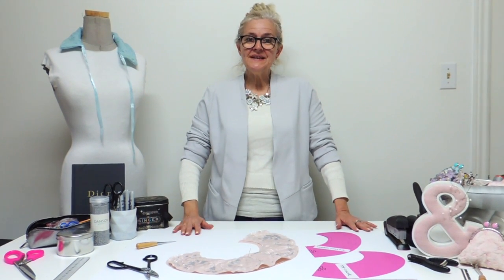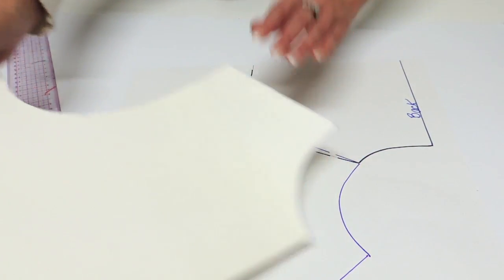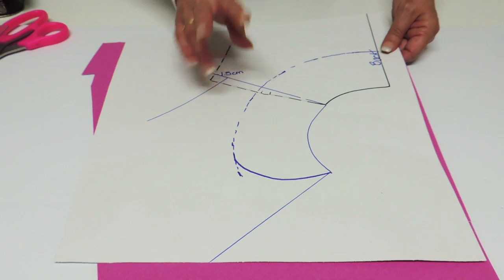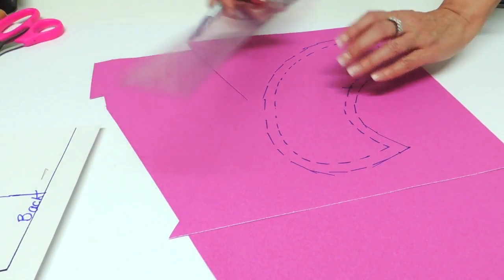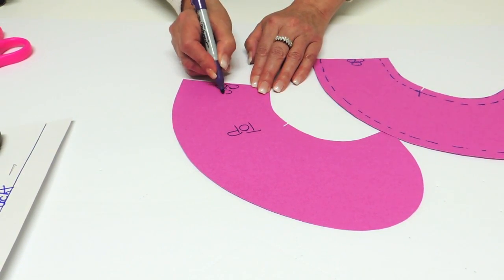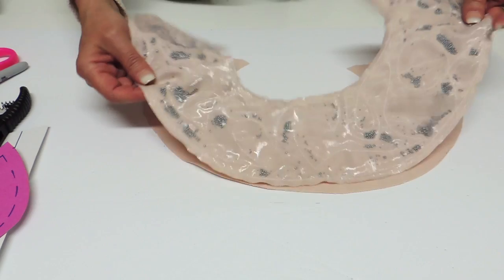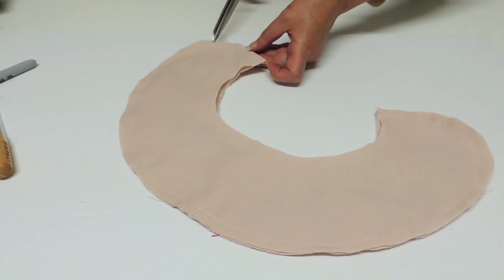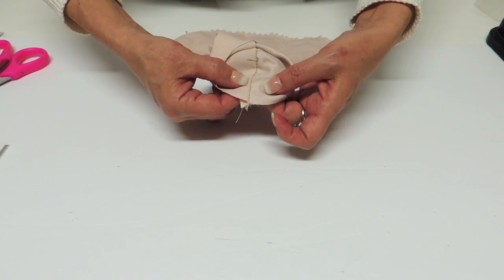Pattern & sewing a Peter Pan collar.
Learn how to make a Peter Pan Collar, or any other flat collar. Make the pattern and the sewing.

The Toolfully grading Rulers:

Basic block patterns:

Plus size block patterns: